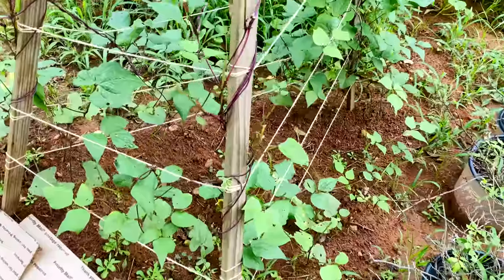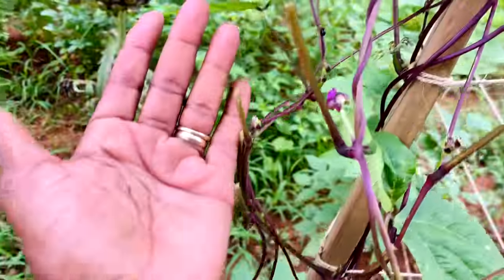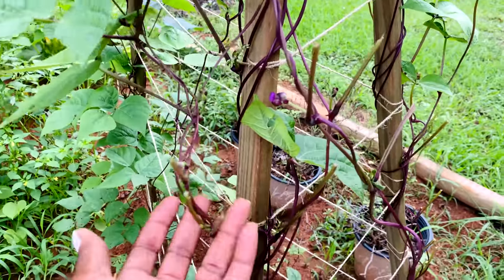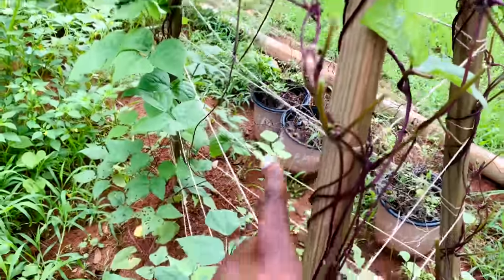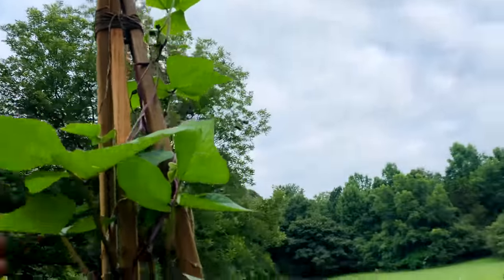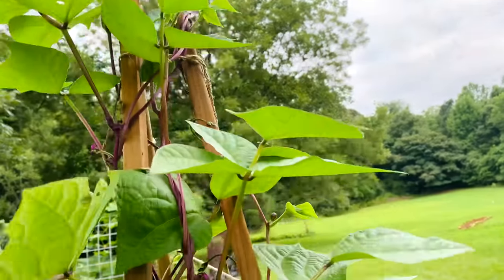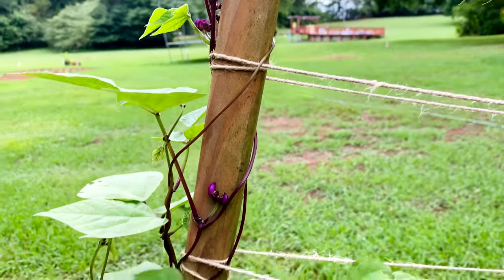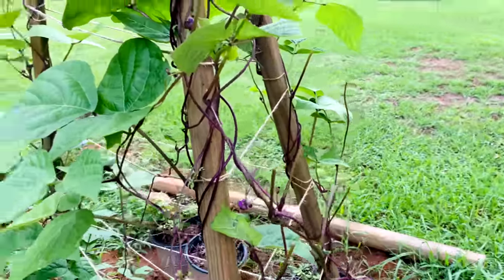Crops to GROW IN A CRISIS! #35 / A Beautiful Nest Home & Garden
A CRISIS CAN OCCUR at any time! Survival crops are necessary! Grow these crops to be ready!

Visit RoyalBathSoap.com LUXURY BATH & BEAUTY PRODUCTS. HANDMADE IN SMALL BATCHES, THOUGHTFULLY CURATED WITH YOU IN MIND,  NON-TOXIC, ESSENTIAL OILS & SHEA BUTTER, ECO FRIENDLY COMPANY.

GROW THESE 7 LUCKY CROPS & EAT FOOD FOR LIFE!

KEEP IN TOUCH or SEND us goodies to review!